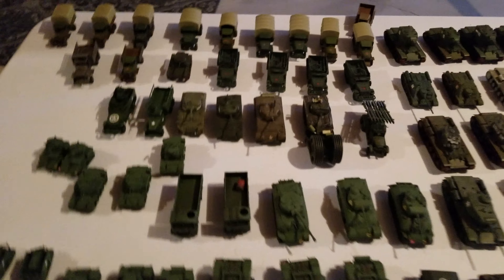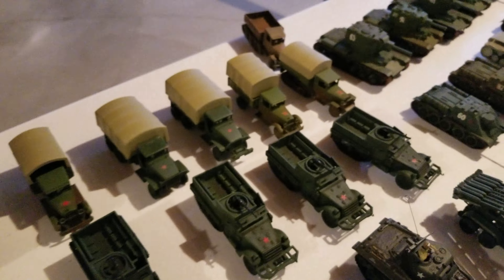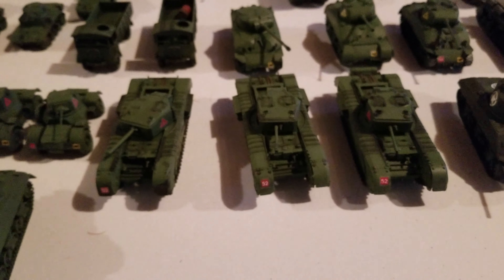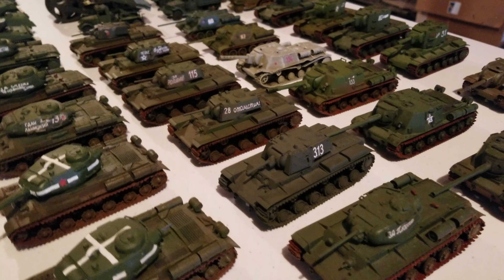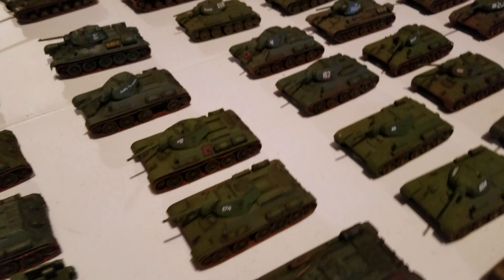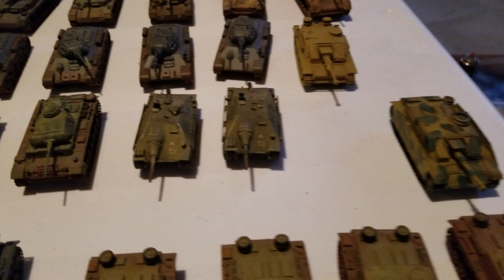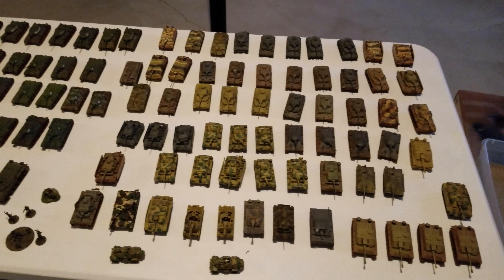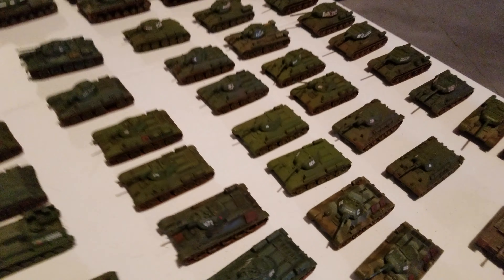My WW2 Armor collection 1/72 scale.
This is a portion of my 1/72 scale WW2 mostly East Front collection.  I bought this collection from an estate sale and work on it in my spare time.  Most vehicles are made from model kits. Hope you enjoy!